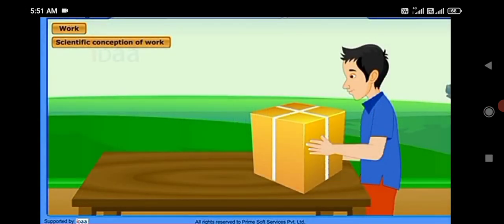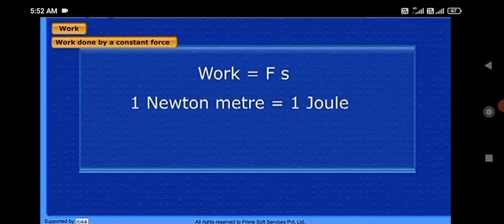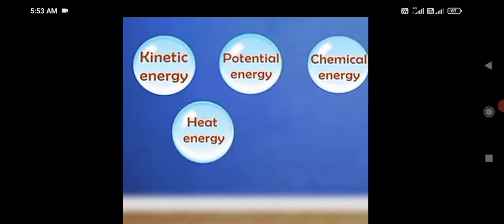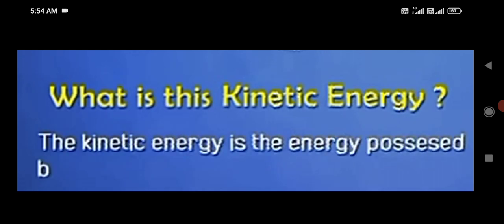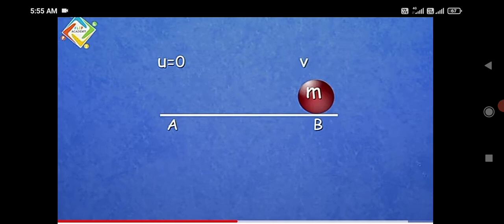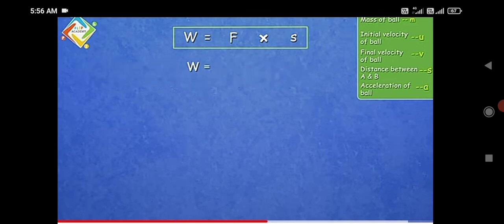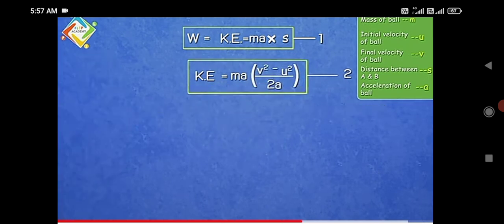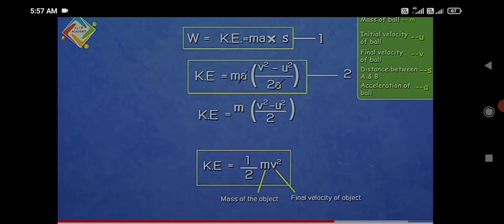IX PHYSICS RBK - work power energy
work and kinetic energy